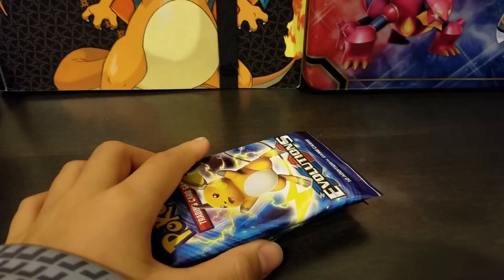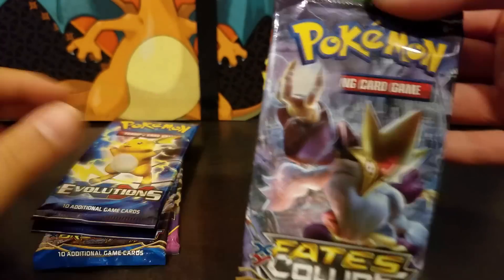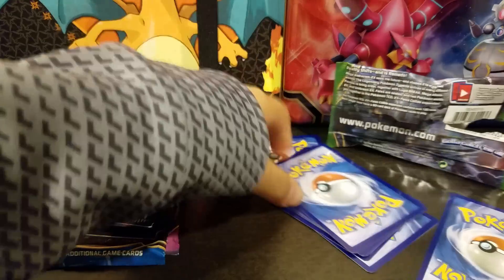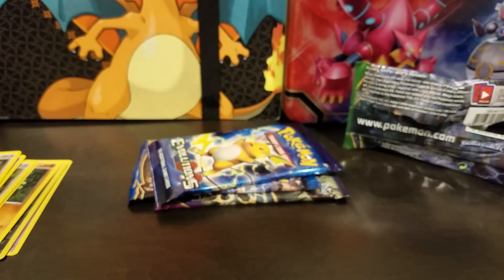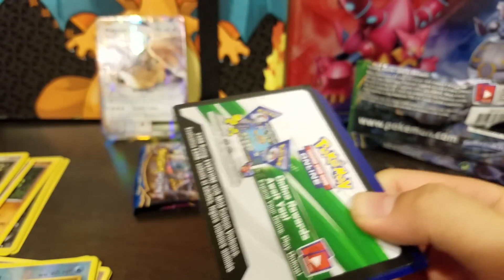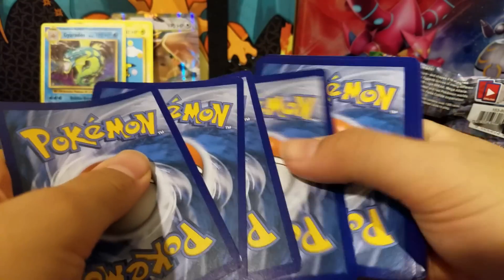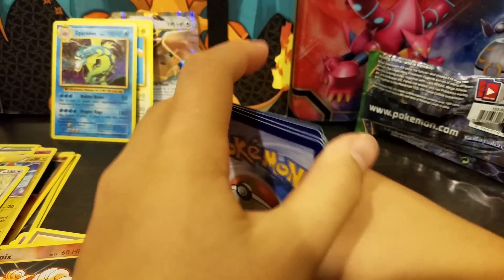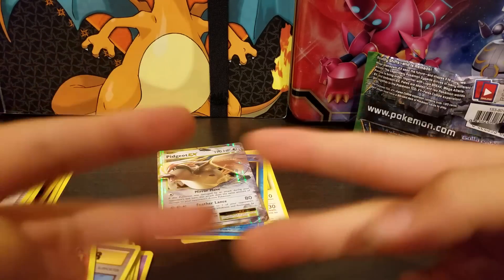POKEMON CARDS||5 RANDOM POKEMON PACK OPENING!||AMAZING PULLS!